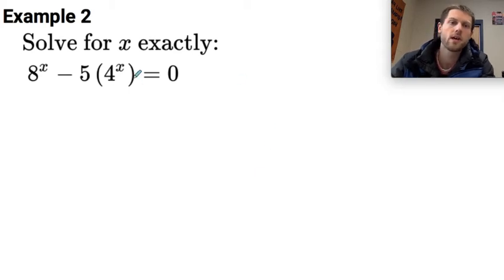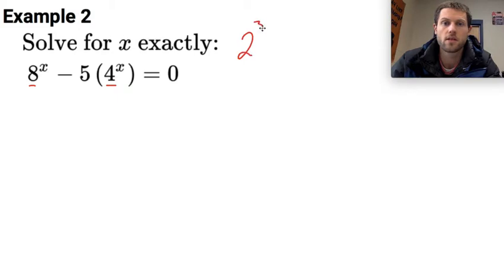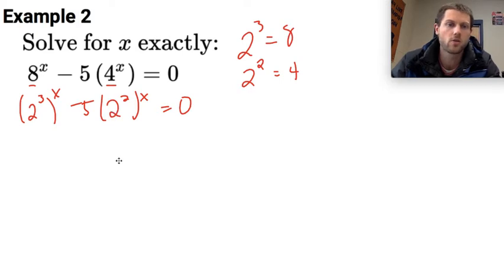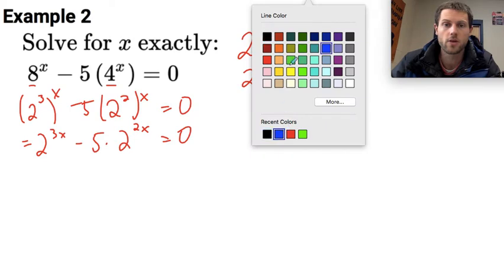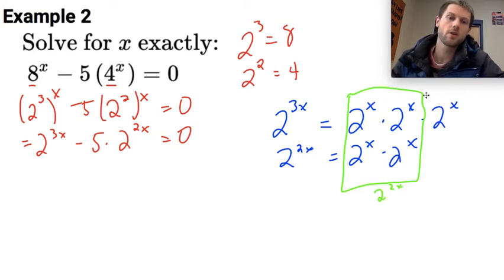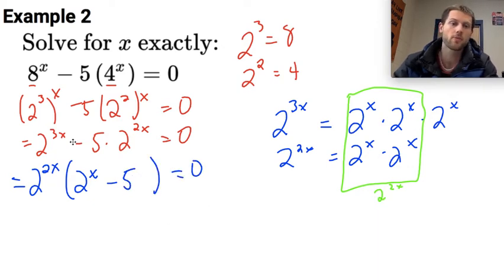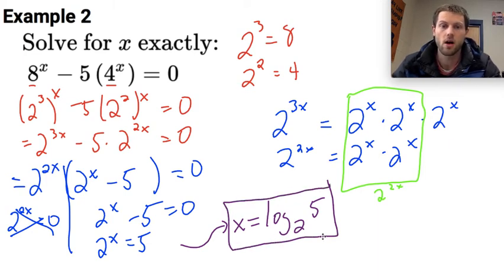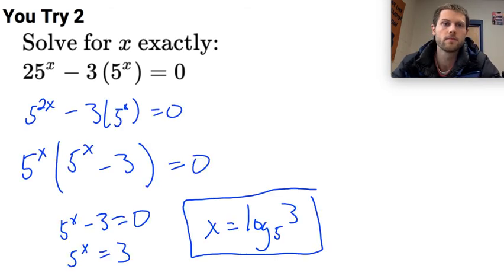Solving exponential equations with factoring and logs